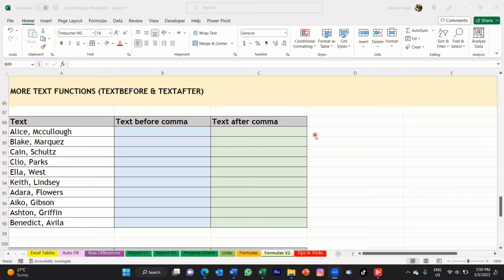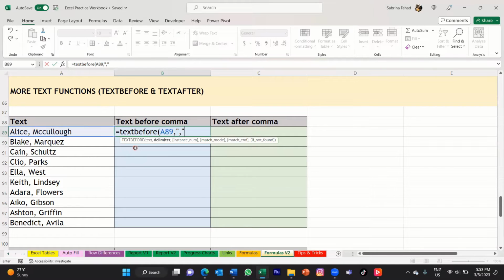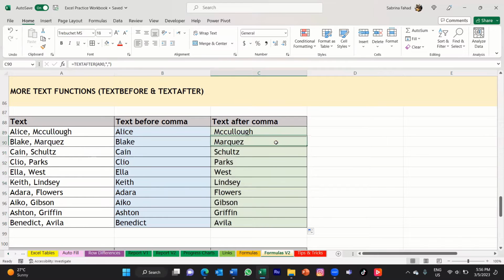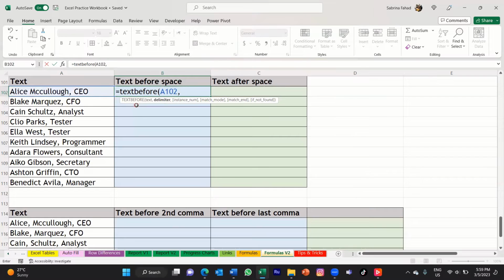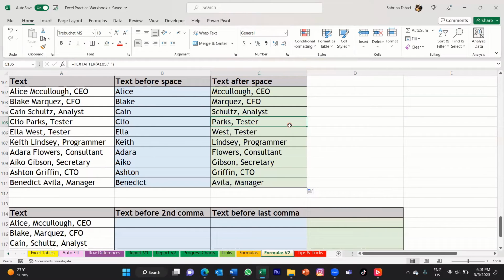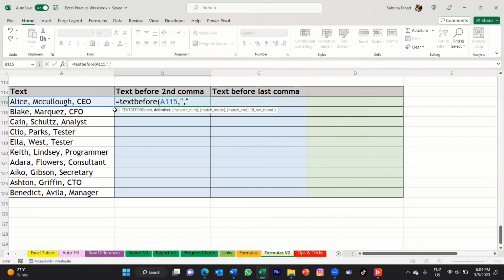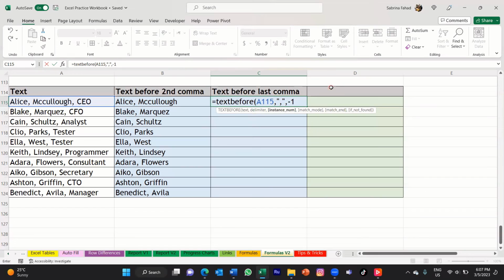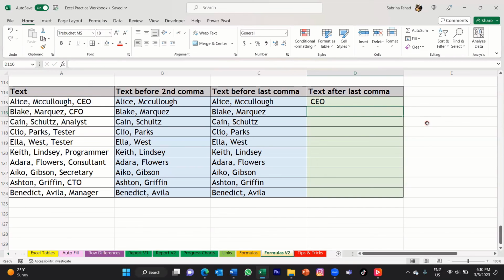How to extract text BEFORE or AFTER a specific character in Excel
Use the TEXTBEFORE function to extract text before a specific character. Use the TEXTAFTER function to extract text after a specific character in Excel.

Chapters:
00:00 Intro
01:10 Extract Text BEFORE/AFTER a COMMA
06:18 Extract Text BEFORE/AFTER a SPACE
10:36 Extract Text BEFORE/AFTER the LAST COMMA